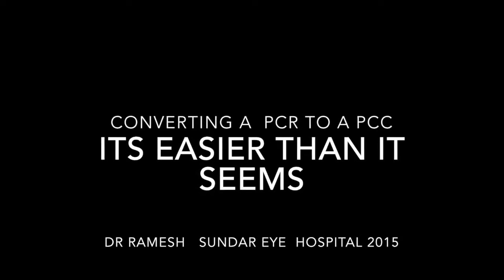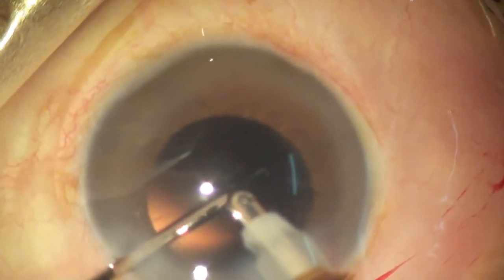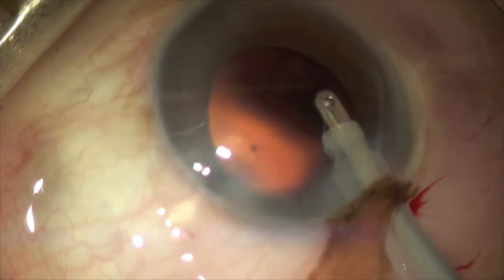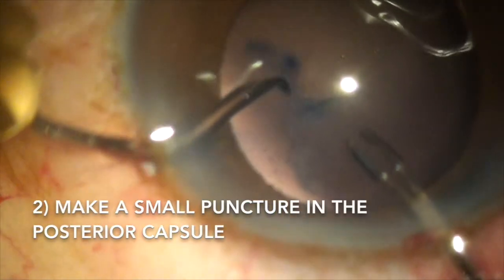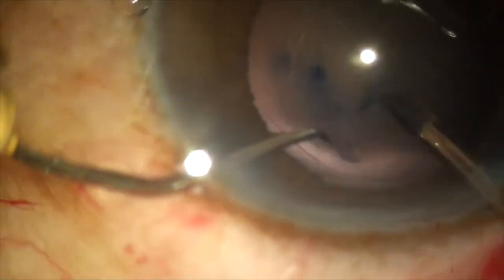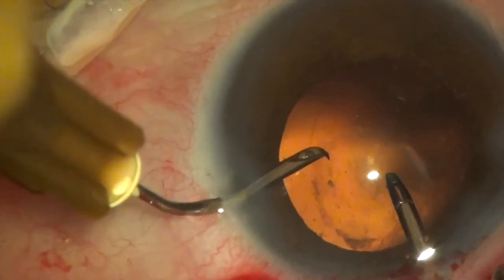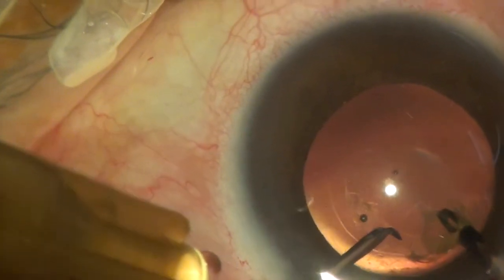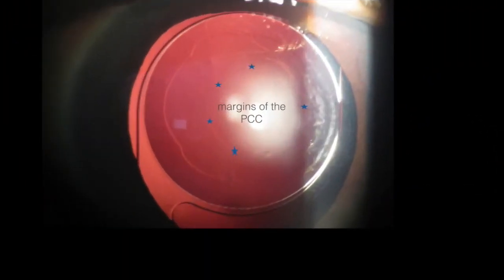Accidental PCR to PCC 2014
This was my first conversion of a PCR to PCC. It was easy and convinced me to do deliberate PCCs when I see a PC plaque.